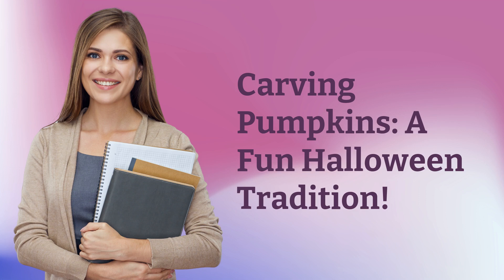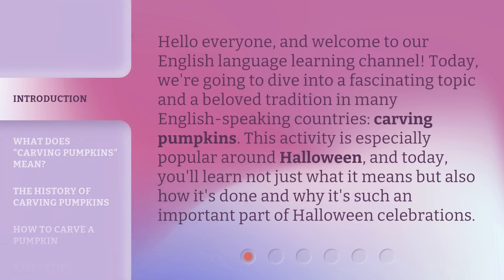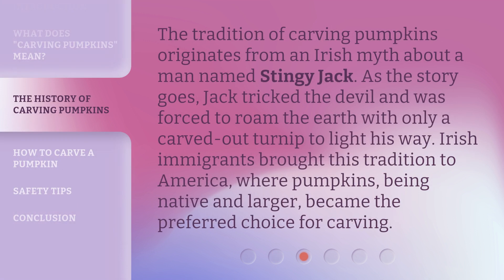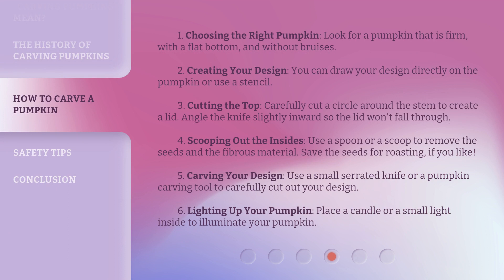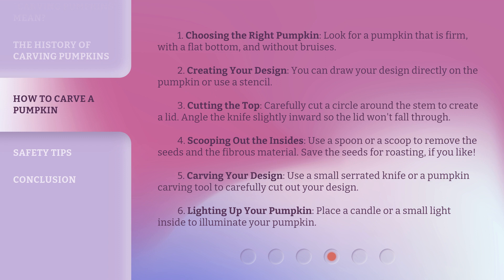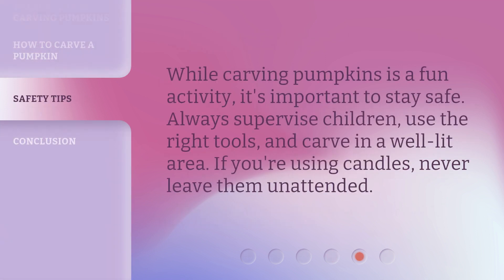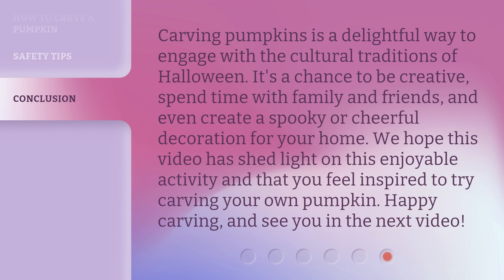Carving Pumpkins: A Fun Halloween Tradition!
00:00 • Introduction - Carving Pumpkins: A Fun Halloween Tradition!
00:34 • What Does "Carving Pumpkins" Mean?
01:01 • The History of Carving Pumpkins
01:27 • How to Carve a Pumpkin
02:21 • Safety Tips